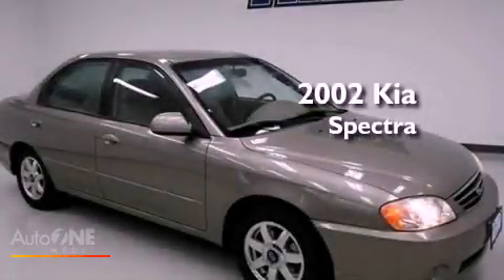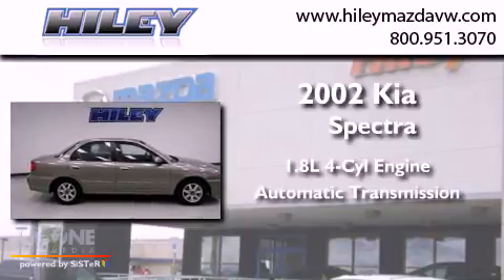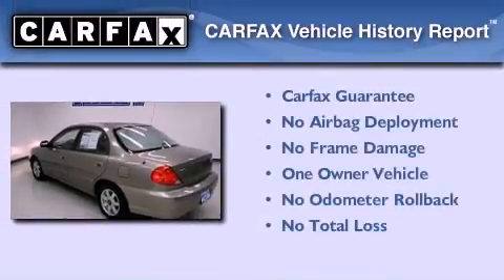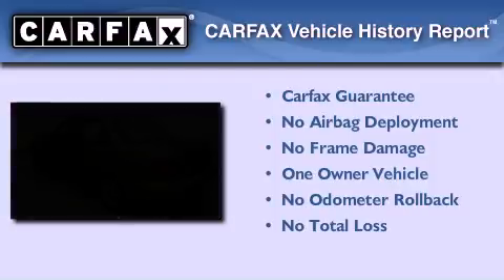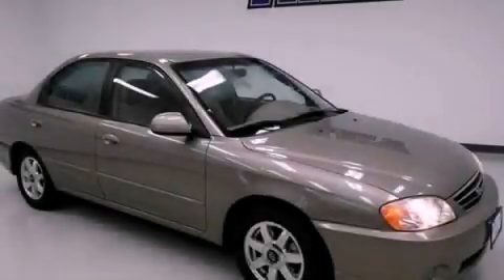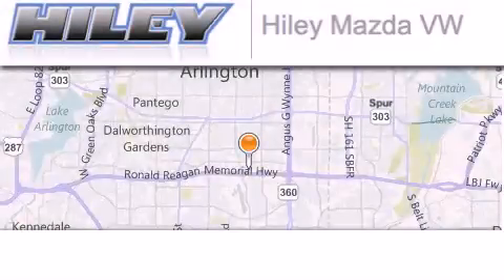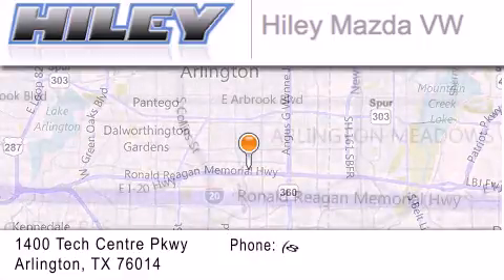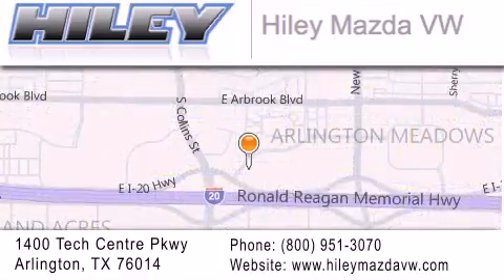2002 Kia Spectra Fort Worth TX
Year : 2002
 Make : Kia
 Model : Spectra
 Engine : 1.8L 4 cyl.
 Trans . : Automatic
 Exterior : Stone Beige
 Miles : 78,767
 Interior : Beige w/Cloth Seat Trim
 Stock : M44981A

 Used 2002 Kia Spectra Arlington TX